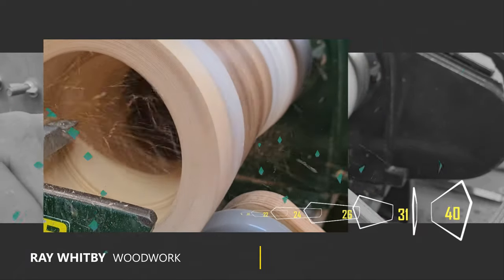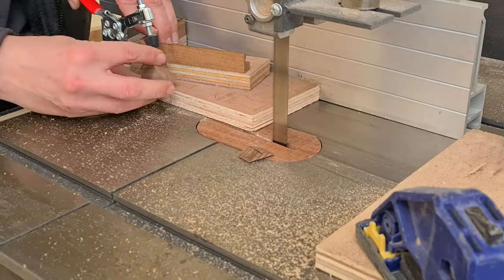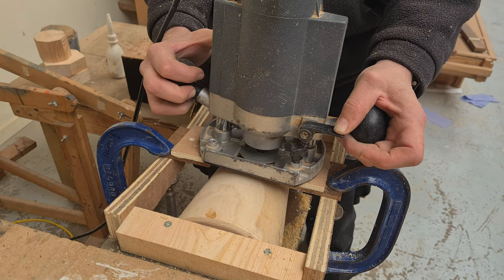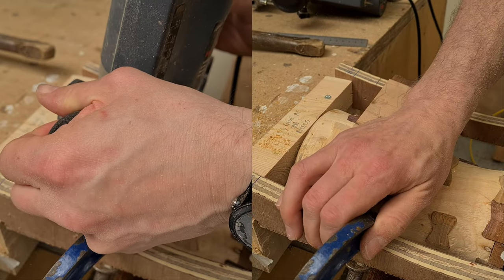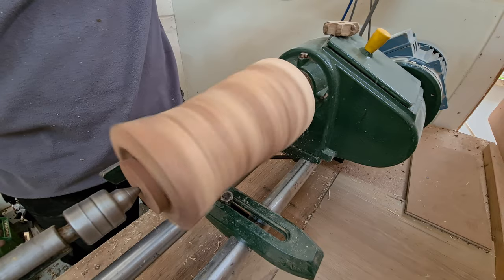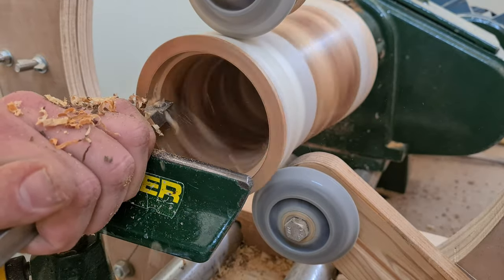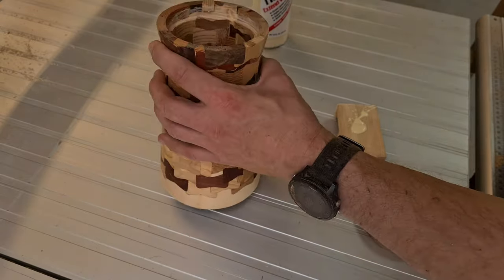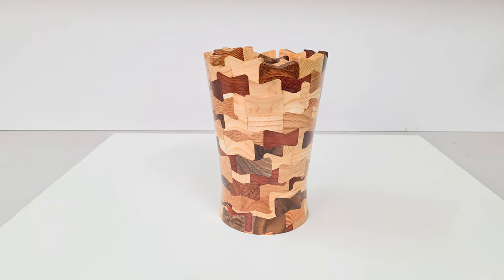Woodturning - Butterfly Chaos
Woodturning bow ties from chaos to vase. All the wooden butterflies had to be routered and glued into a preshaped column and resulted in a promise of never again!

Using woodworking jigs can help speed up making butterfly keys without the use of hand tools and in this video I use 3 woodworking jigs in order to make many dozens of butterfly joints and after routing them into a column, they are turned into a vase.

The woodturning butterflies project was highly labour intensive involving a near endless repetition of routing and gluing bow tie inlays. Please let me know in the description if you think it was worth the time or what could have been done to improve the overall effect.

All projects are in support of Hope Woodwork, a woodworking charity that uses woodwork and woodturning to help train adults to get back to work. Please visit and support our efforts